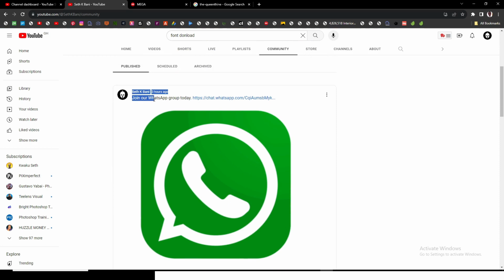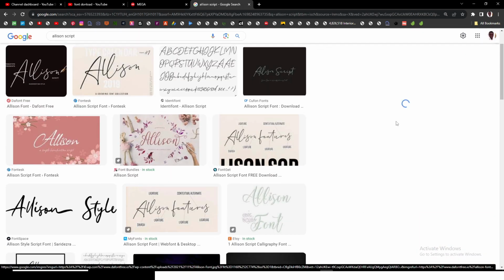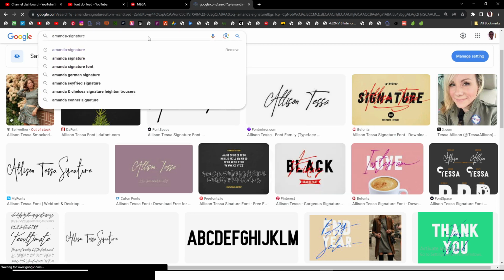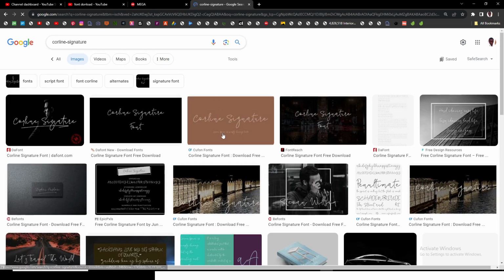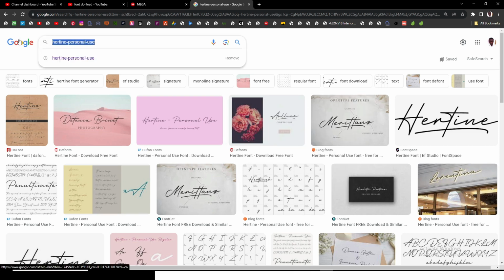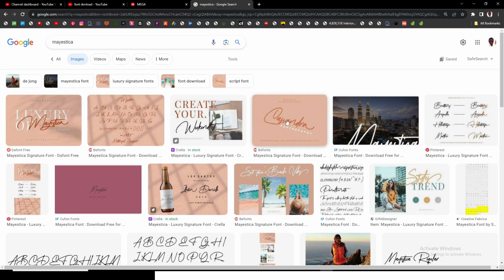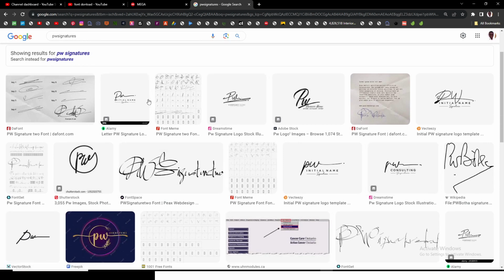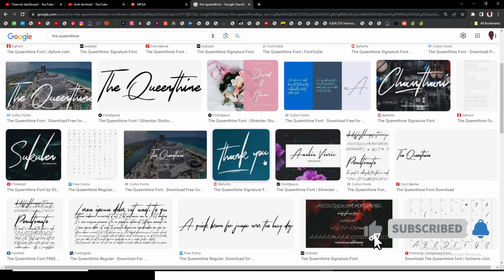FREE FONTS DOWNLOAD | 25 Unique Signature Fonts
FREE FONTS DOWNLOAD ,
25 Unique Signature Fonts,
Seth Bani,,
Seth K Bani,
Bani Seth,

1. Best Tool to Grow your Channel (TUBE BUDDY)

2. PAYONEER (Own an International Bank Account)